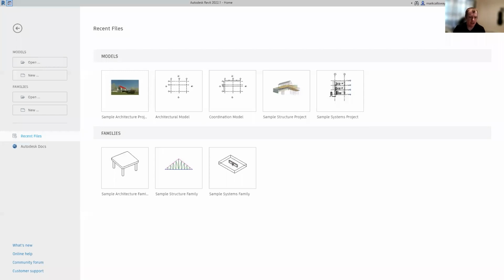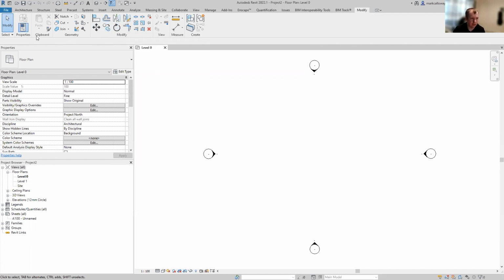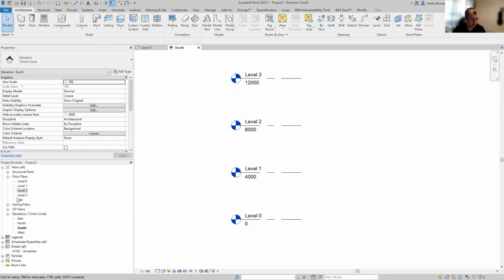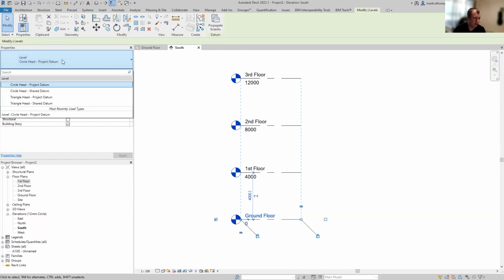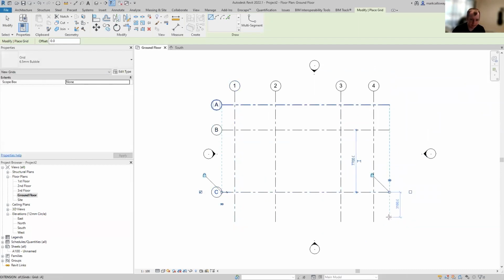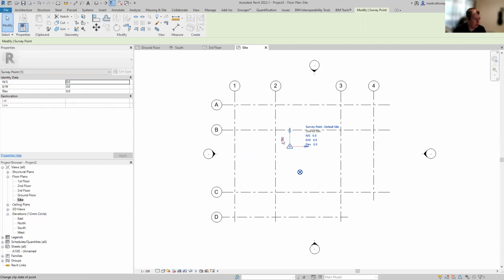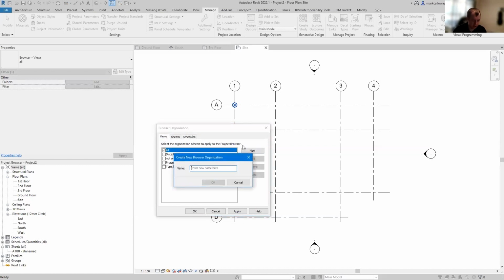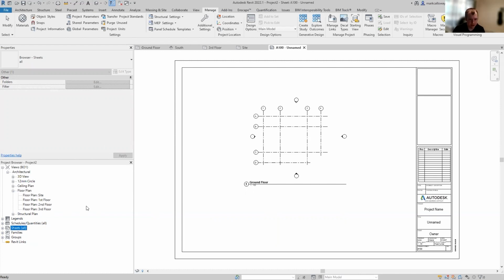Revit Project Setup Product Demonstration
In this first instalment of Man and Machine’s Revit Starter Series, the team take a look at setting up a project in the 3D environment. With a wider view of the interface and using the basic functionality in the programme, this is a great opportunity for newcomers to Revit to hone their skills and start using the application.